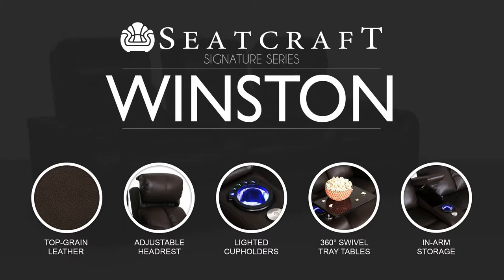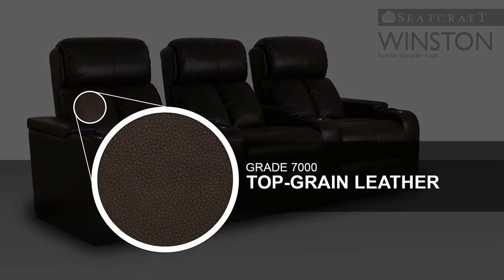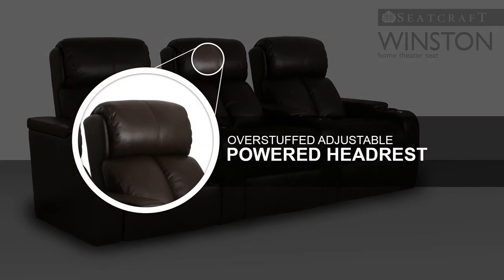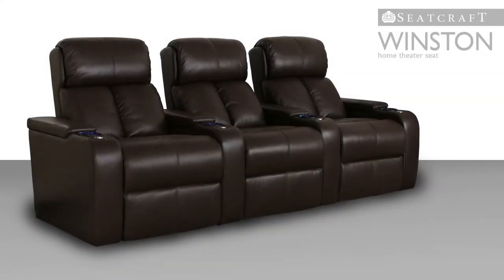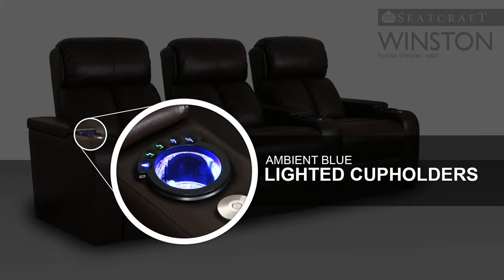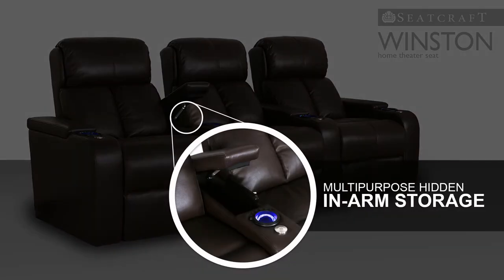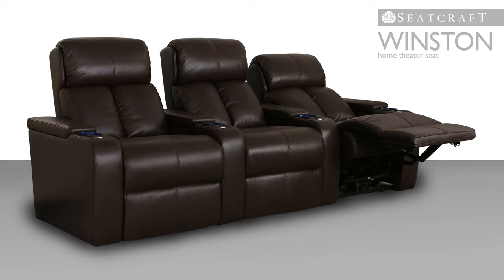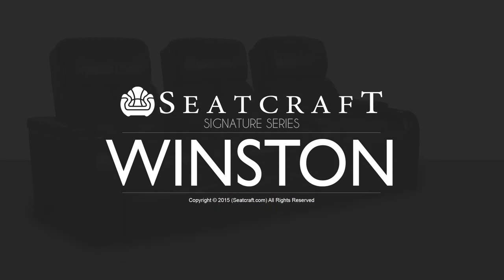TheaterSeat.com - Seatcraft Winston Theater Seating